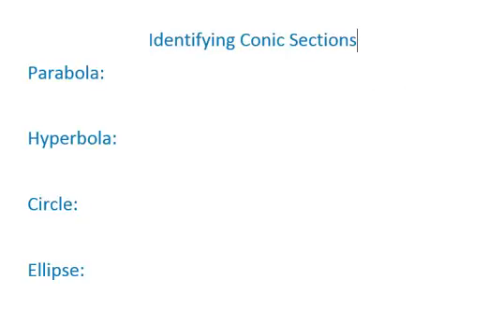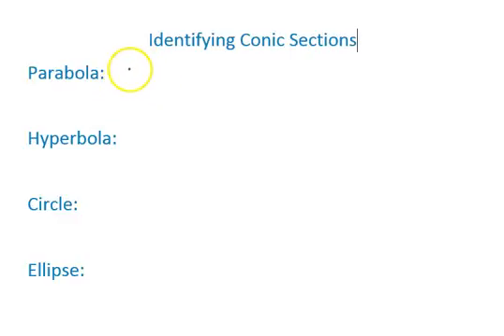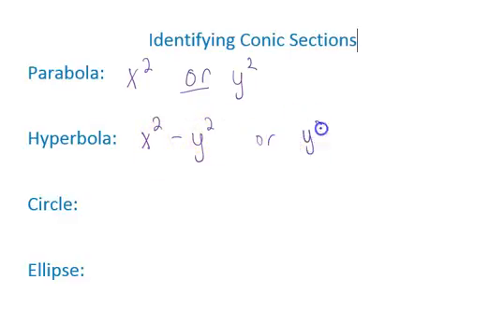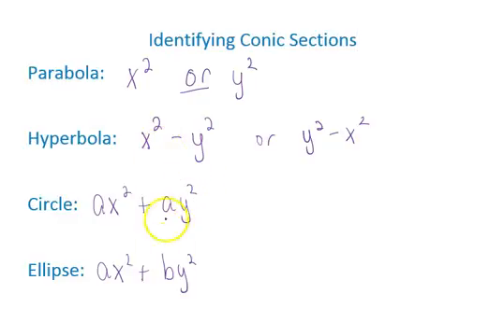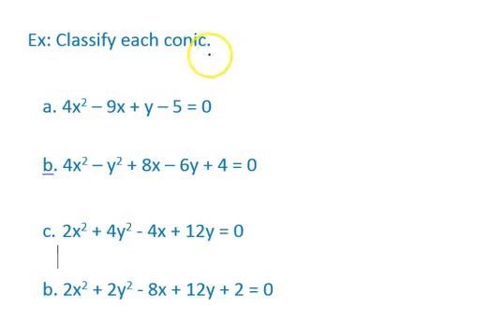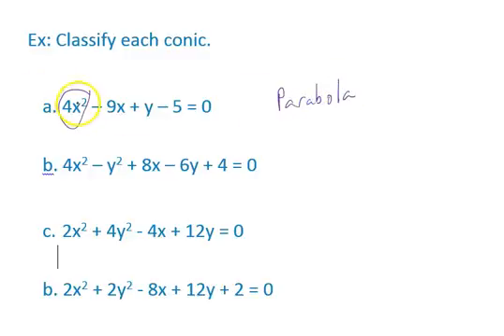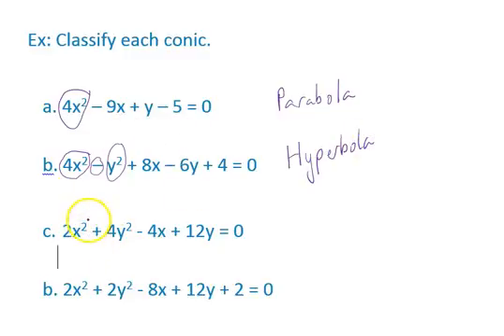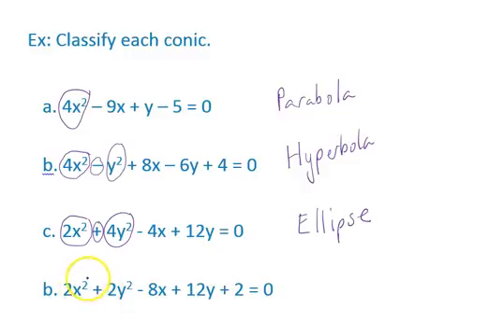Identifying Conic Sections